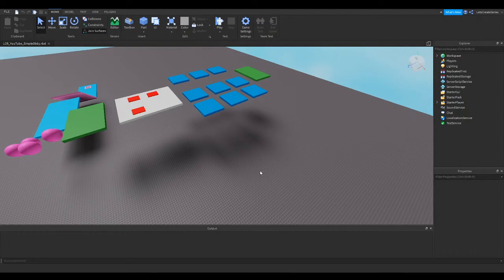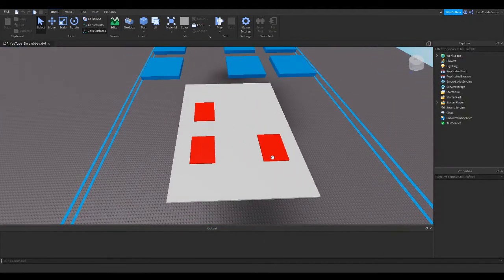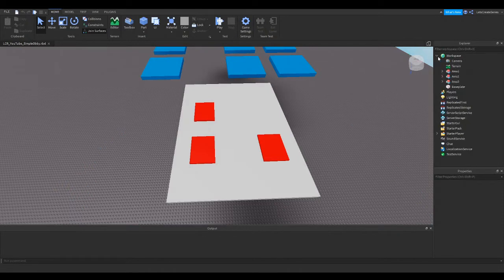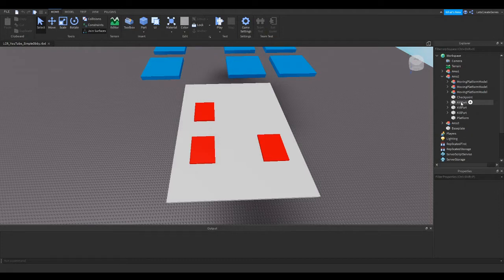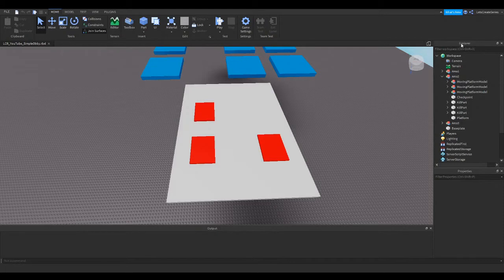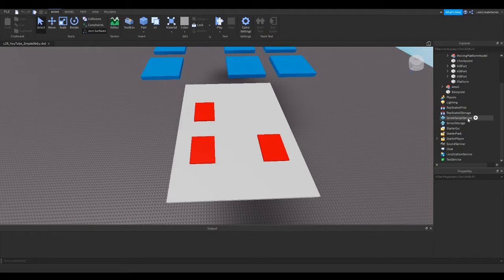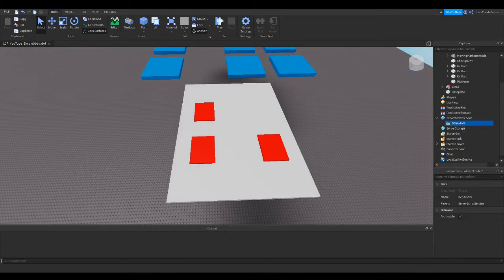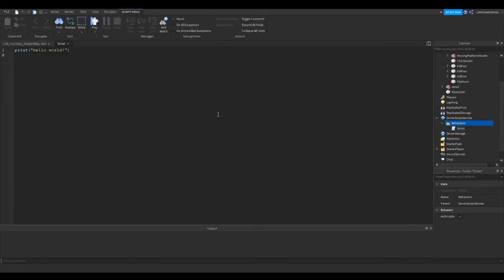How to Make a Simple Obby Game in ROBLOX [Day 4]: Scripting the Kill Part Behavior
This video is Day 4, where we briefly go over scripting in the Lua scripting language and add the kill behavior to our KillPart.